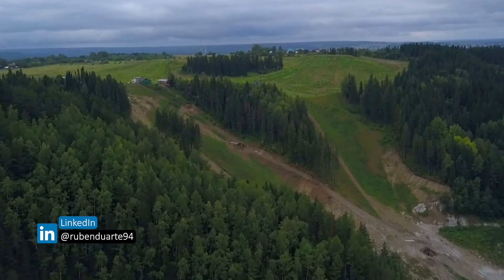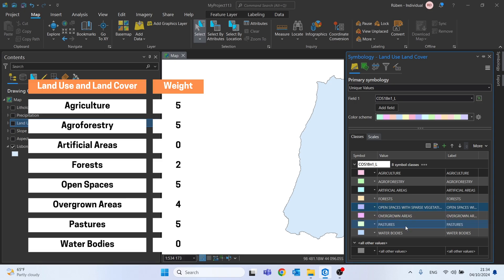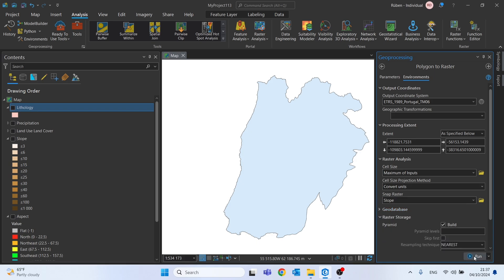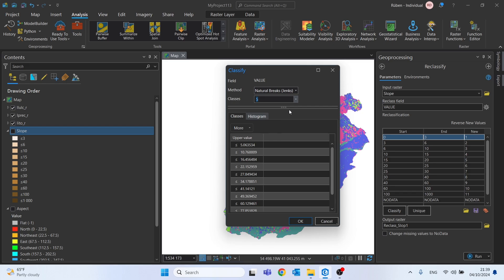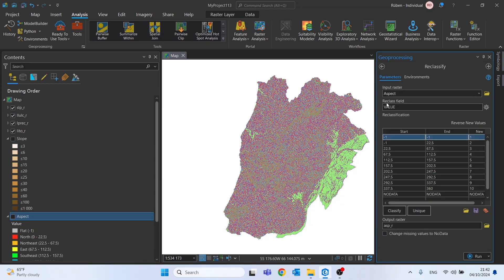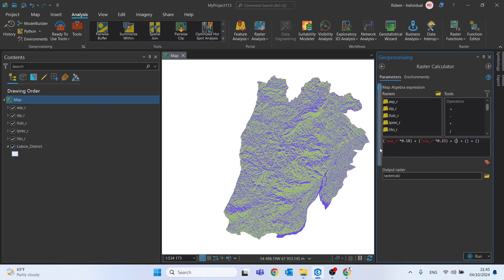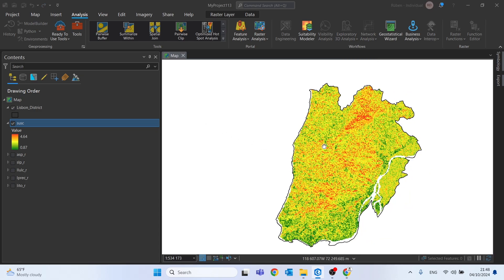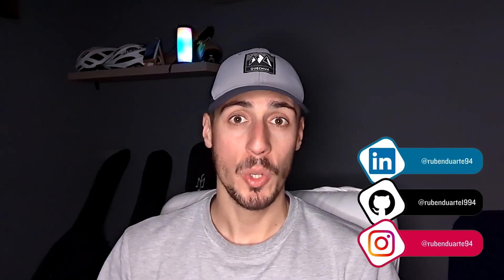TUTORIAL - HOW TO CREATE A MASS MOVEMENTS/ LANDSLIDE SUSCEPTIBILITY MAP USING ARCGIS PRO - RISK MAP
Dive deep into the world of risk mapping with this tutorial!

Join me as I unlock tips on how to create a susceptibility map of mass movements / landslide in the district of Lisbon (Portugal) using ArcGIS Pro! 🗺️

⏰Timestamps
0:00 - Intro
00:40 - Showing and explaining the data
03:02 - Spatial Analysis - Polygon to Raster
05:47 - Spatial Analysis - Reclassify
09:40 - Spatial Analysis - Raster Calculator
12:08 - Final Result
14:55 - Outro

In this walkthrough, I leave no stone unturned, guiding you through every step of the process.

Discover how to leverage tools like Polygon to Raster, Reclassify and Raster Calculator to represent a map of mass movements susceptibility 💡